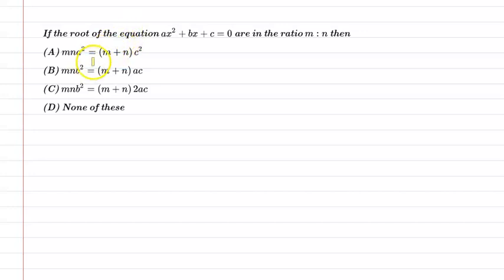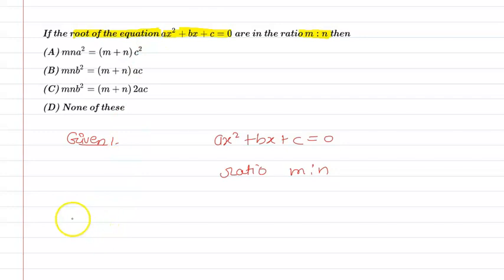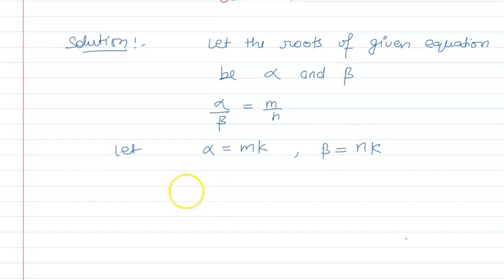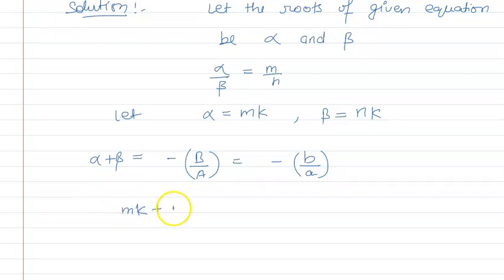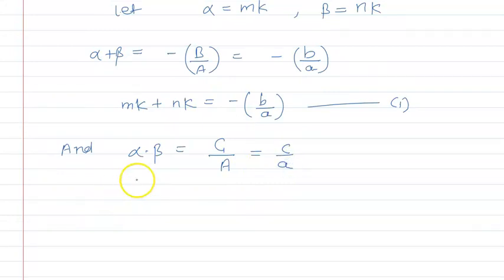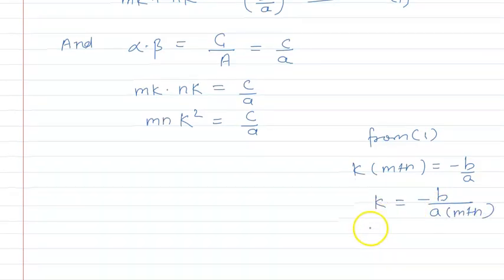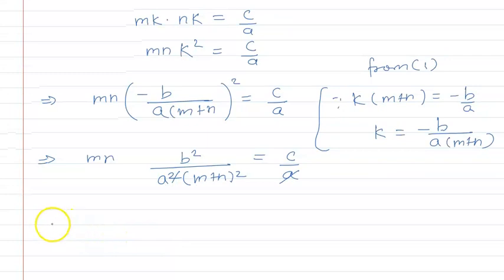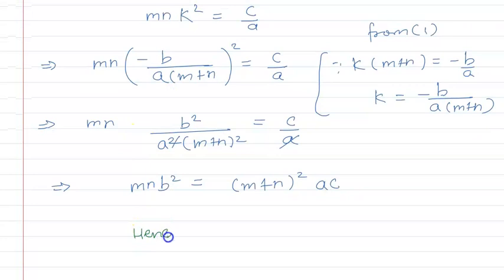If the root of the equation ax² + bx + c = 0 are in the ratio m : n then